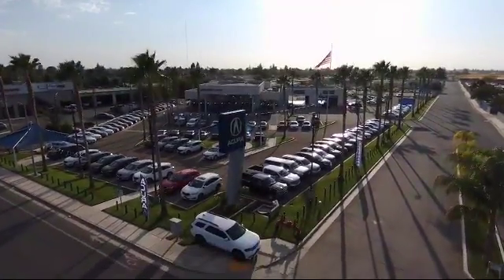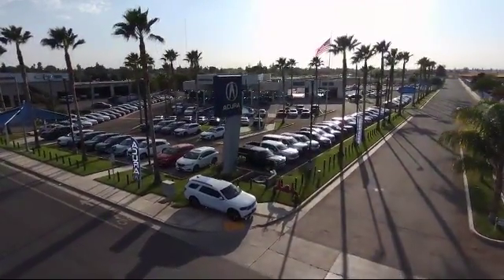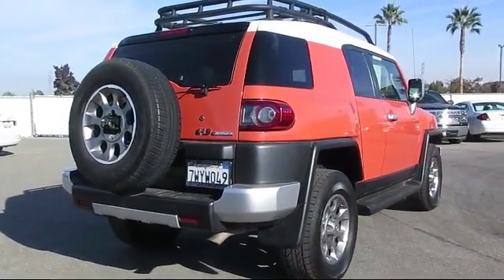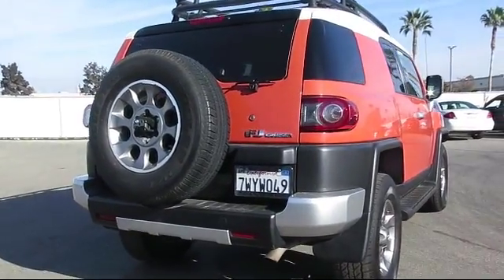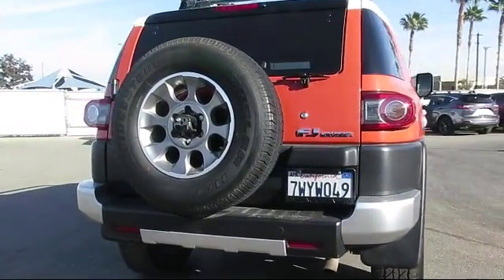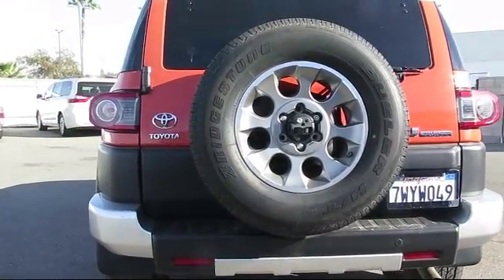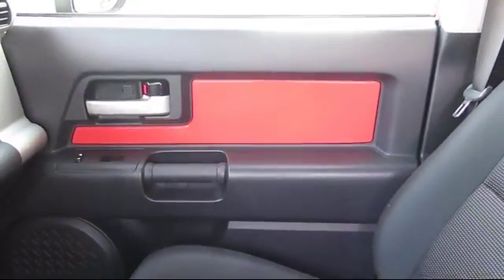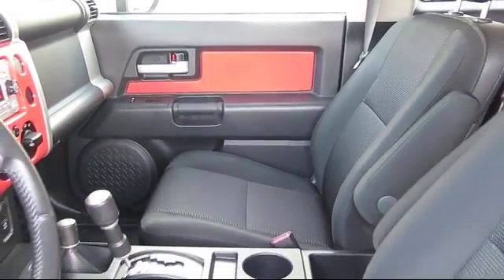2013 Toyota FJ Cruiser Sport Utility Bakersfield Delano Visalia Valencia Fresno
2013 Toyota FJ Cruiser Sport Utility Stock Number: 12393 Vin:JTEBU4BF2DK168010.

Bakersfield Acura
4625 Wible Rd